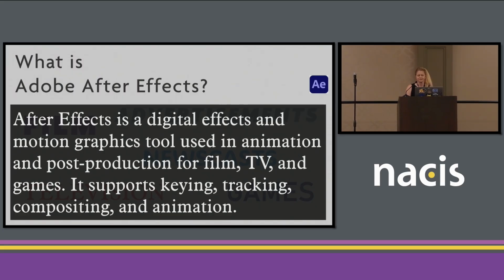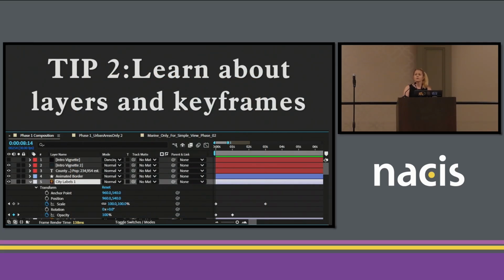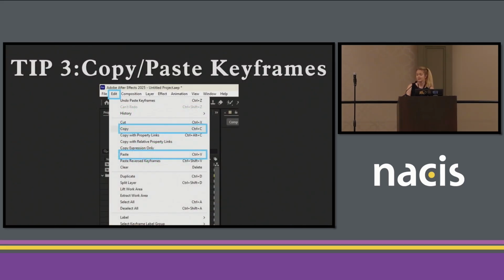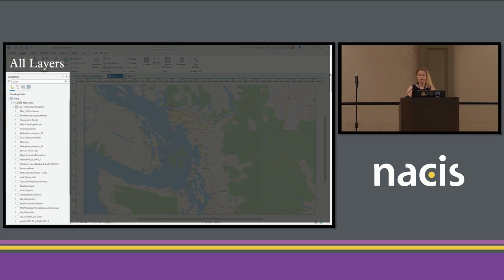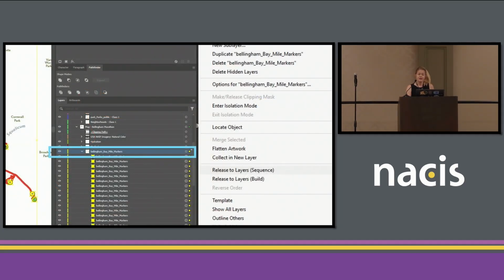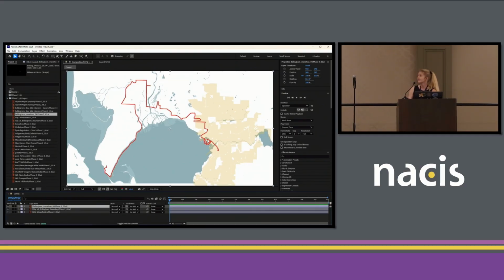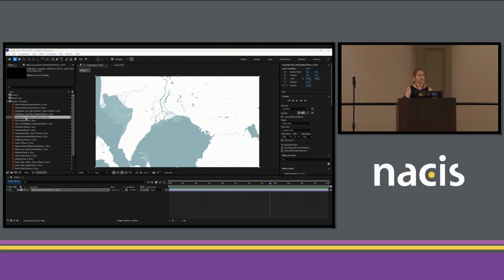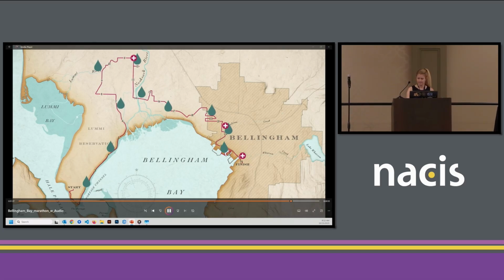Practical Tips for Animating Your Maps with Adobe After Effects - Sarah Bell, Esri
Practical Tips for Animating Your Maps with Adobe After Effects
Sarah Bell, Esri
Many of you are already incorporating Adobe Creative Cloud programs like Adobe Illustrator and Photoshop into your everyday mapmaking workflows. Did you know that the Creative Cloud toolbox offers additional tools that can help elevate your maps? In this talk, we'll cover essential practices to help you start animating your maps, regardless of the program you initially used to create them. Adobe After Effects has specific setup requirements, but once you master them, you'll be well on your way to creating stunning animated maps.